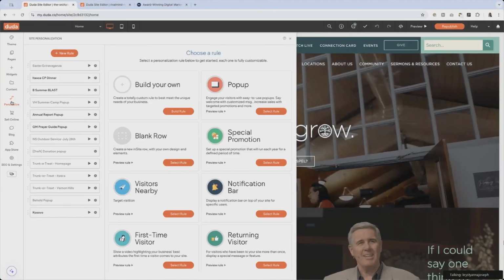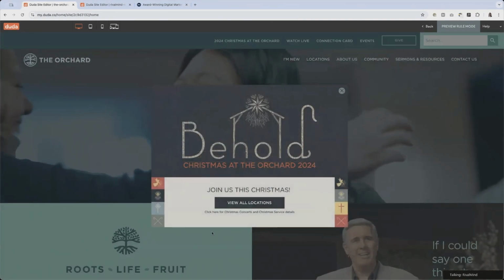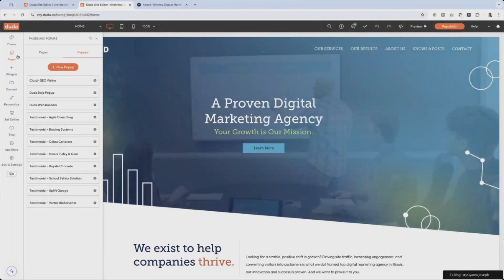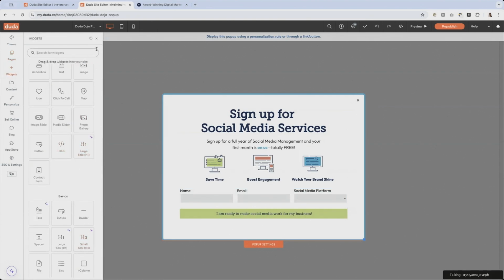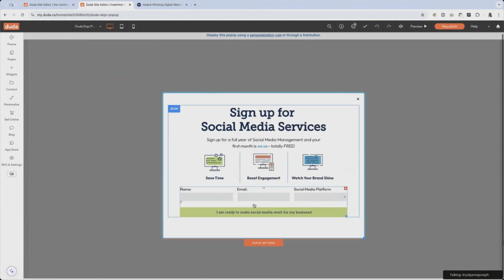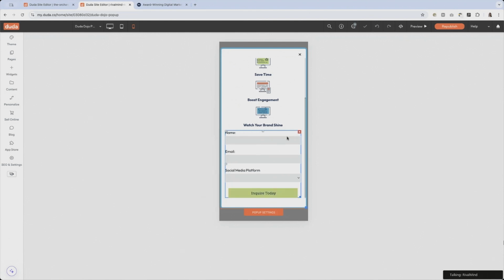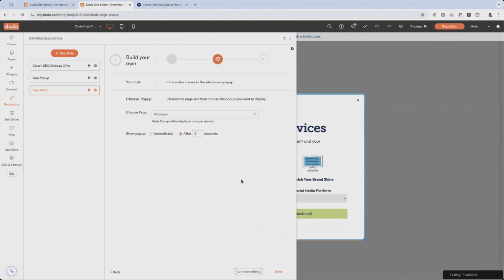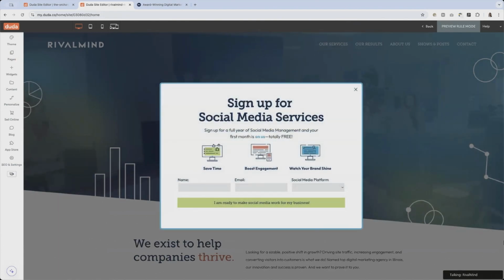How Duda’s Site Personalization Tool Boosts Sales and Messaging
In this Duda Dojo episode, we explore the powerful features of Duda’s Site Personalization Tool. Learn how to set up triggers and actions to engage users effectively—whether through pop-ups, notification bars, or personalized CTAs. We discuss practical use cases, such as location-based offers and time-sensitive messaging, and cover best practices for designing pop-ups that are both visually appealing and functional. Finally, watch a step-by-step guide on creating a simple personalization rule to enhance user experiences and drive conversions.

If you would like to learn more about website design, check out this